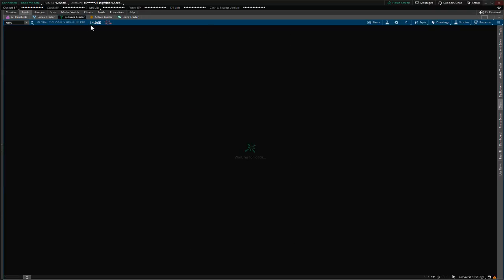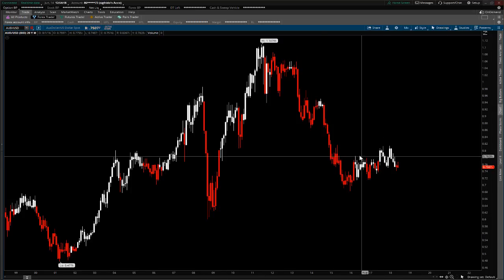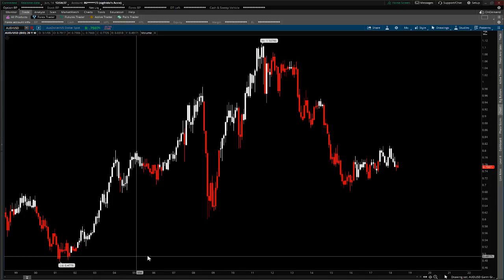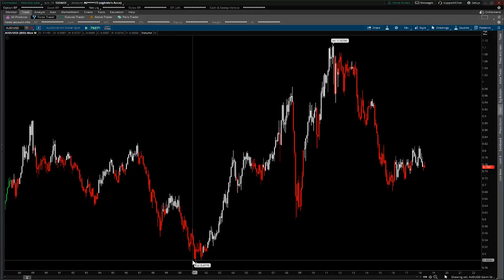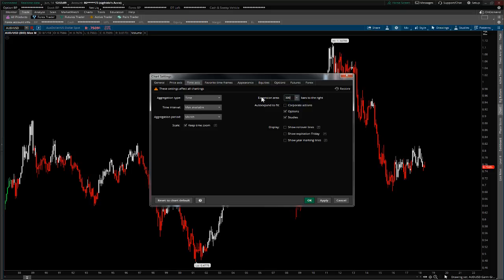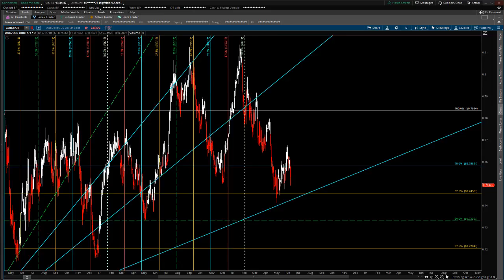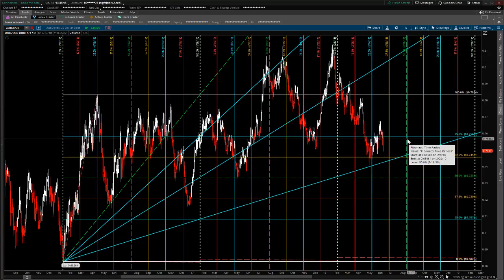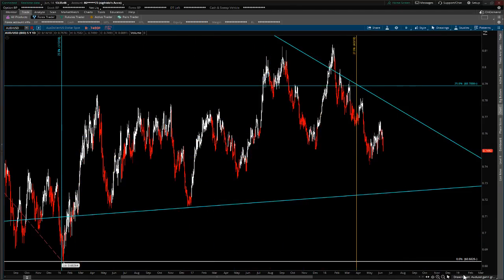WD Gann Price & Time Analysis AUDUSD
Live Analysis AUDUSD